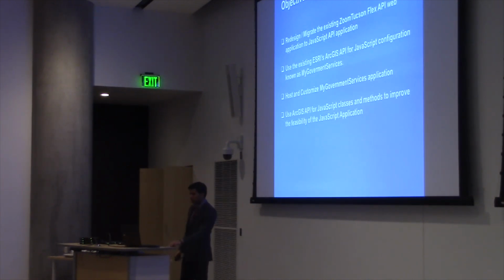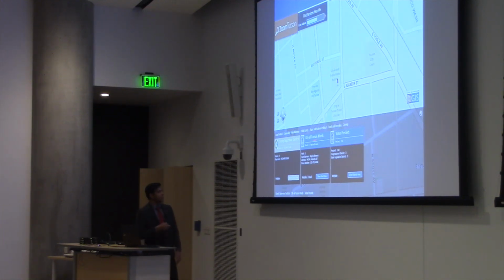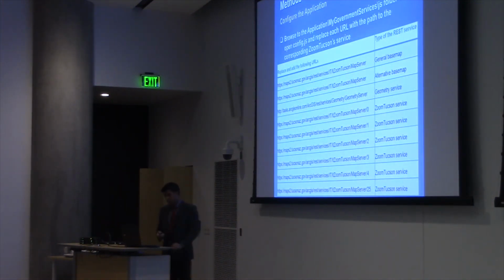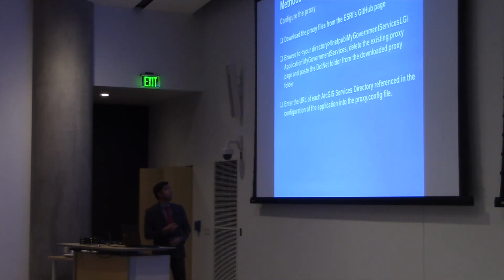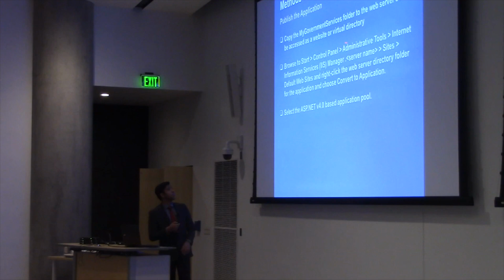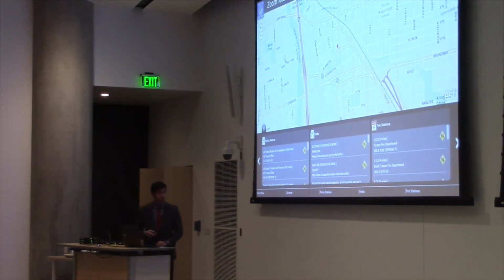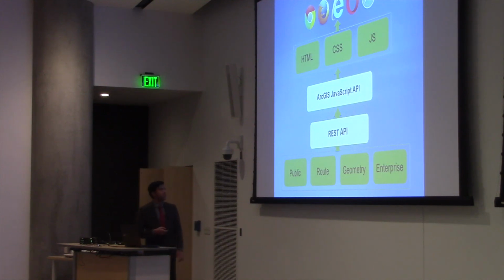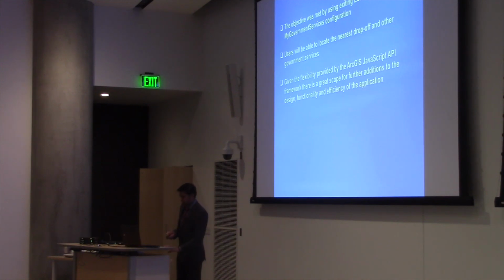Imtiaz Syed MS-GIST Master's Presentation 2015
Re-engineering a Flex Application to a JavaScript Application

Every day, millions of decisions are powered by GIS-based applications. Some of the most critical decisions related to the problems are best understood spatially. Hence enabling spatial analysis and viewing GIS datasets in the form of ArcGIS web applications which can be accessed seamlessly through different platforms is one of the emerging needs for many agencies. For these reasons and exponential growth in the usage of mobile devices and several design benefits of ArcGIS JavaScript API, it becomes essential to create an effective desktop-based ArcGIS web application which can run seamlessly on different media platforms including mobile devices and several web browsers. This project focuses on design and development of an ArcGIS web map application as a part of City of Tucson’s administration program. The goal is to reengineer the existing ArcGIS Flex Application Programming Interface application which is authored by City of Tucson as an ArcGIS JavaScript API based web application. The goal has been achieved by making use of a predesigned ArcGIS JavaScript API based ESRI configuration and customizing it. The ArcGIS JavaScript API configuration used in the project is MyGovernmentServices. MyGovernmentServices is an ArcGIS JSAPI based web application configuration designed by ESRI that helps residents locate a government facility and obtain information about curbside and drop-off services provided by a government agency. The reengineered application serves a wider audience and provides us with substantial benefits of ArcGIS JavaScript API such as cross-browser support, Dojo Toolkit, integration of frameworks such as HTML5, CSS3, and JQuery.